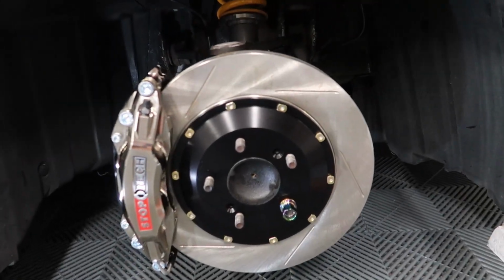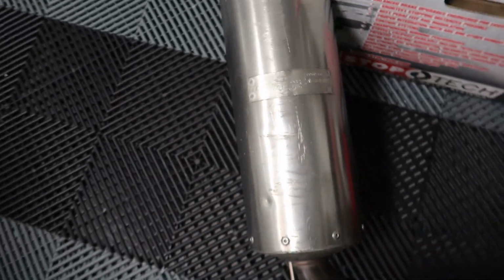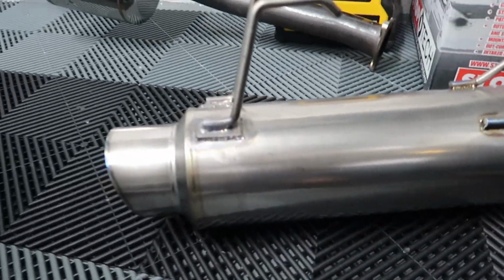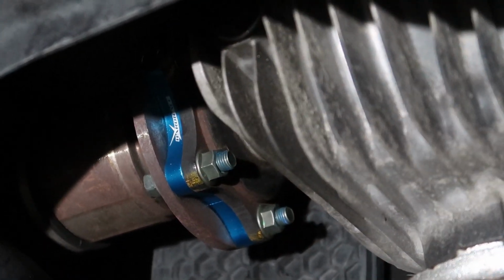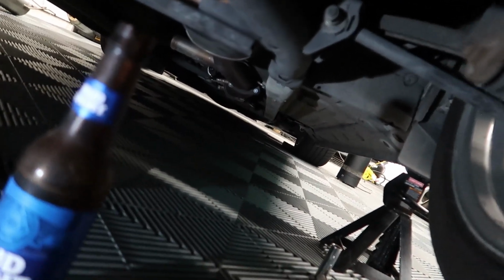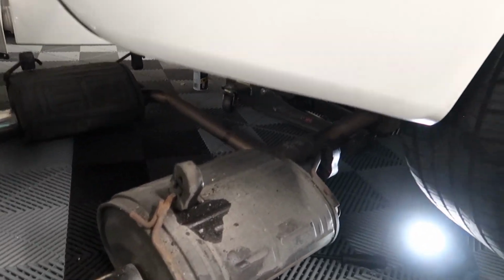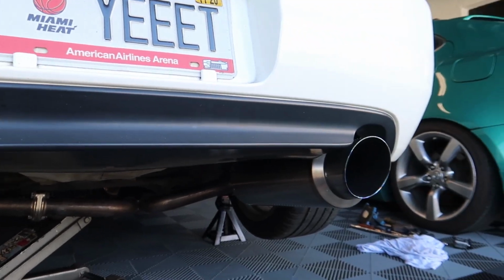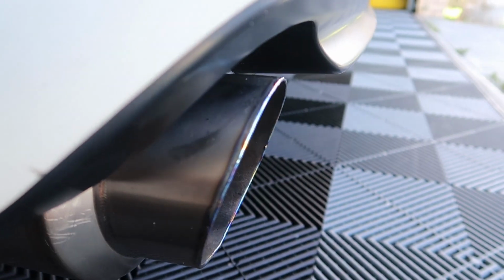S2000 GETS A TITANIUM EXHAUST!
Finally decided on what exhaust system I wanted for my Honda S2000. The Mugen Sports Titanium Exhaust!

➫➫➫ MT. FUJI - Black Editions Available Now!